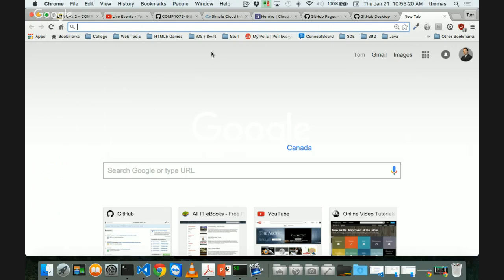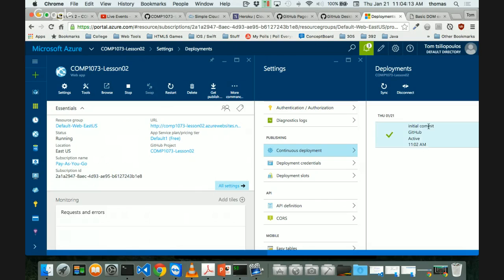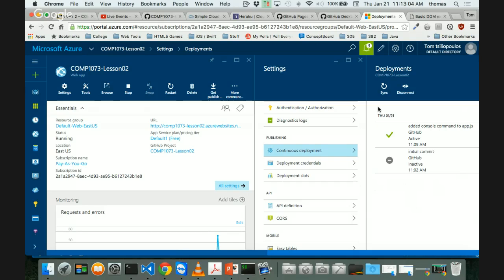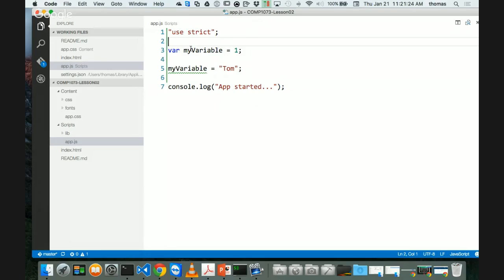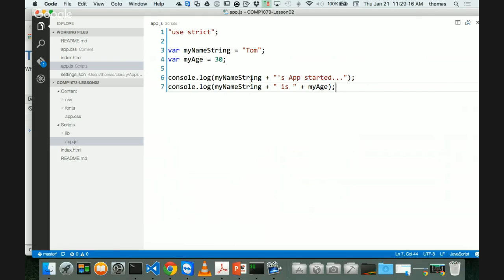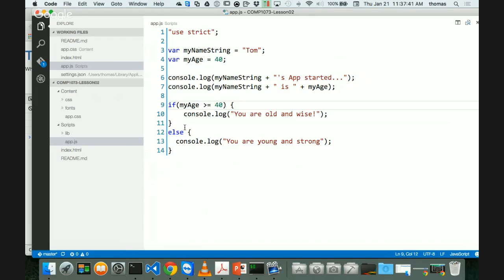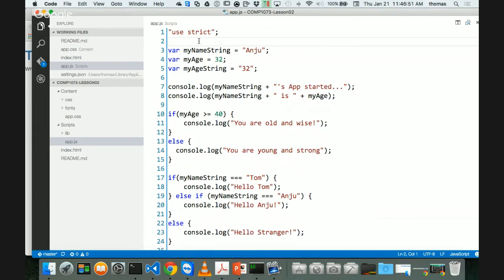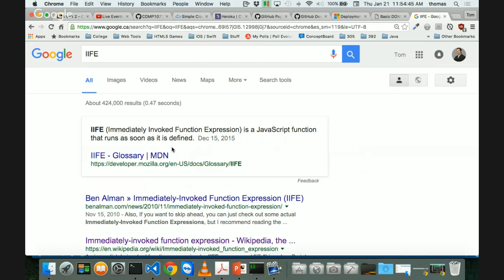COMP1073 - Lesson 2 - Part 2 - Broadcast